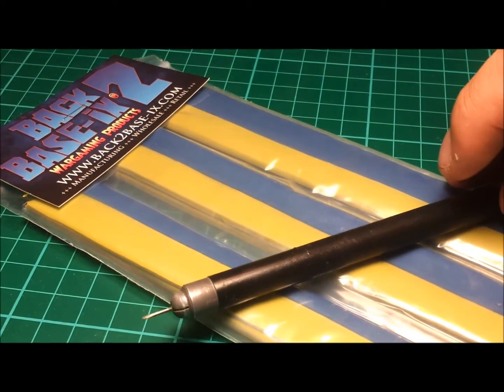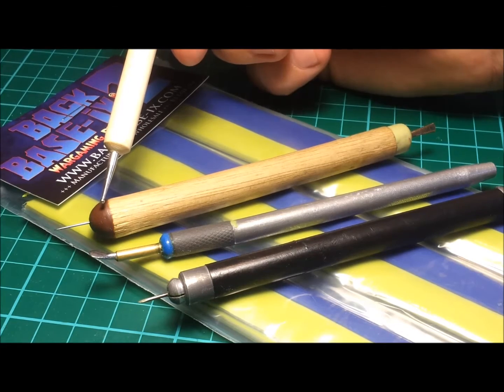'Flytrap Showcase' Ep07 'Donk Hungjaw' Grot Kombat Medik!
Our fifth and final Flytrap Showcase episode in this initial wave one Grot series covers the Paratrooper Kombat Medik Donk Hungjaw, medical crewmember' of the 73rd Grotter Bomber Wing.
This figure will be manufactured and released in white metal via the Flytrap Factory webshop once his crew additions have been finished.